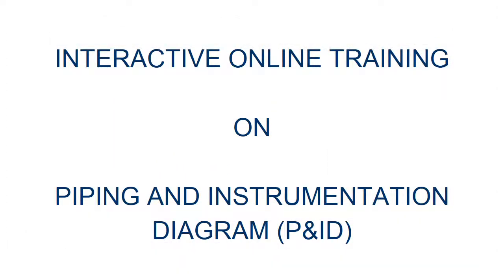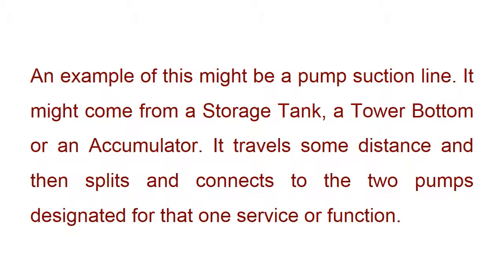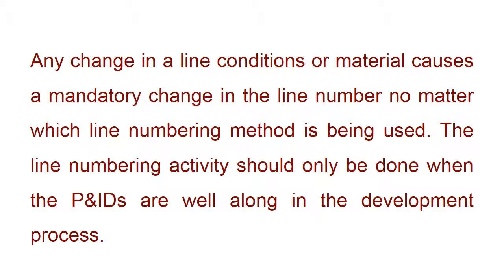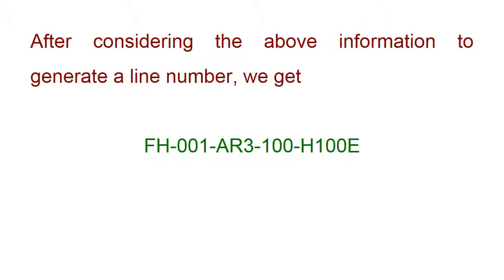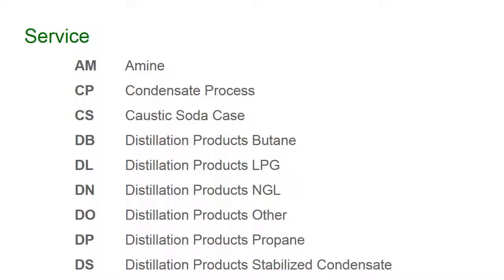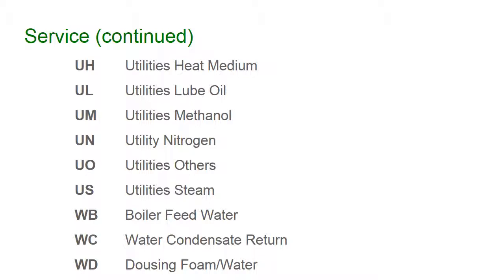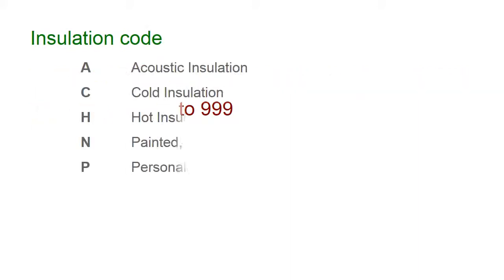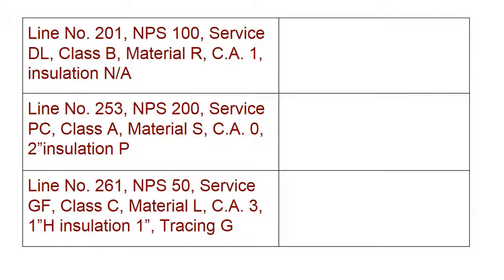INTERACTIVE ONLINE TRAINING ON P&ID - MODULE 8 LINE NUMBERING